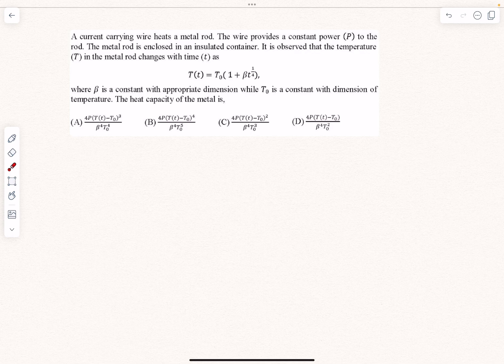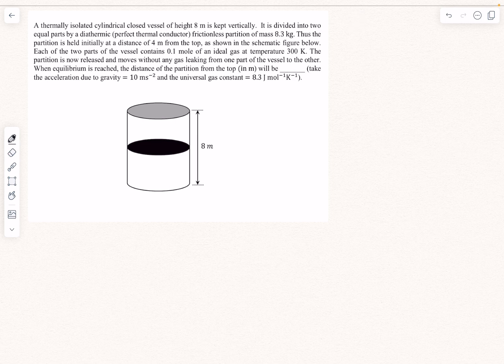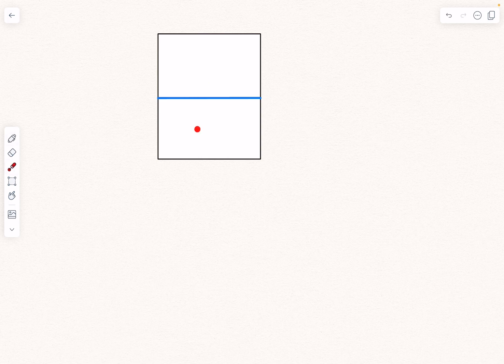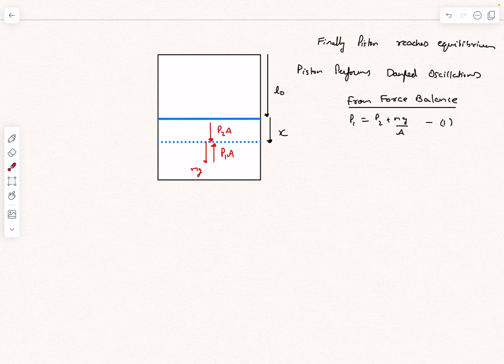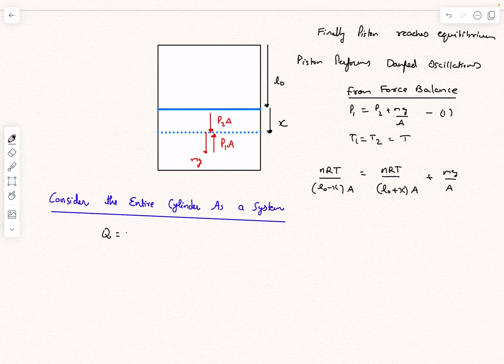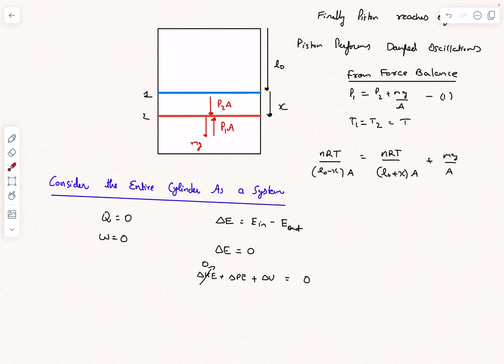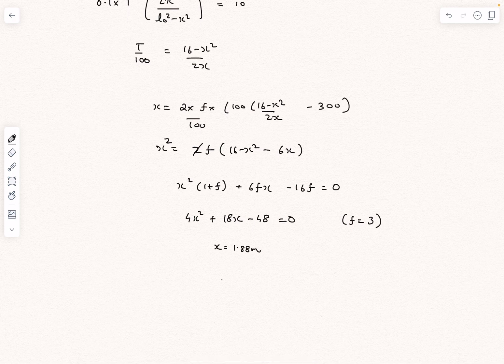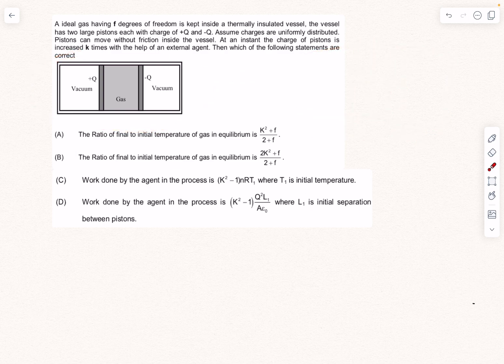Thermodynamics Previous Year Problems | JEE Adv 19 & 20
A thermally isolated cylindrical closed vessel of height 8 m is kept vertically. It is divided into two
equal parts by a diathermic (perfect thermal conductor) frictionless partition of mass 8.3 kg. Thus the
partition is held initially at a distance of 4 m from the top, as shown in the schematic figure below.
Each of the two parts of the vessel contains 0.1 mole of an ideal gas at temperature 300 K. The
partition is now released and moves without any gas leaking from one part of the vessel to the other.
When equilibrium is reached, the distance of the partition from the top (in m) will be _______ (take
the acceleration due to gravity = 10 ms
−2
and the universal gas constant = 8.3 J mol−1K
−1

A current carrying wire heats a metal rod. The wire provides a constant power
to the rod. The metal rod is enclosed in an insulated container. It is observed that the temperature (
) in the metal rod changes with time (
) as
 where
 is a constant with appropriate dimension of temperature. The heat capacity of metal is: